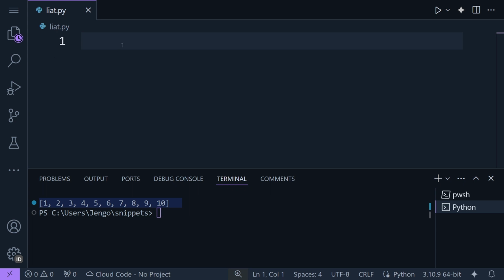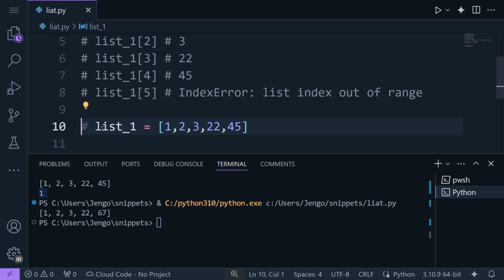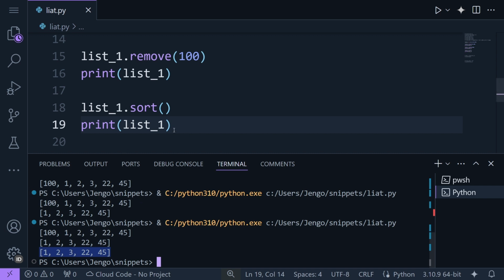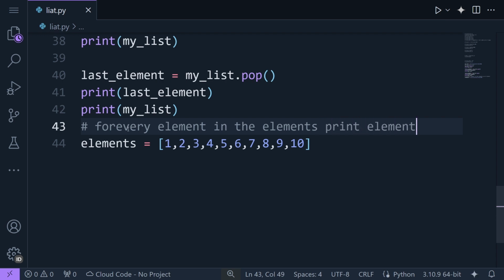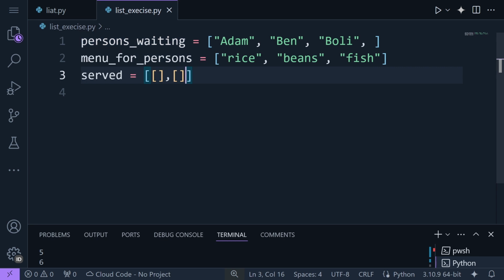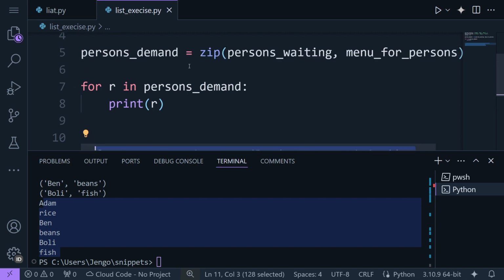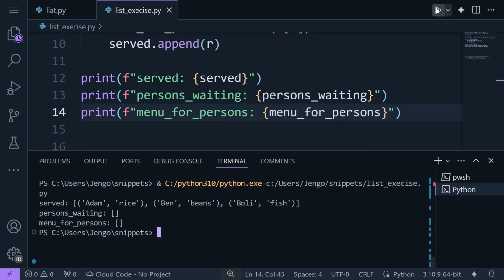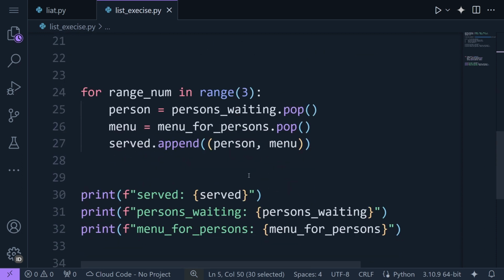Python List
Python List  with an exercise